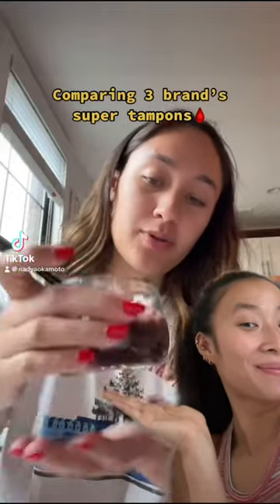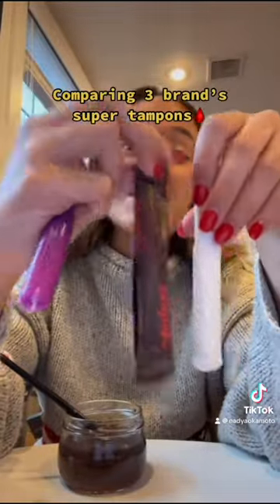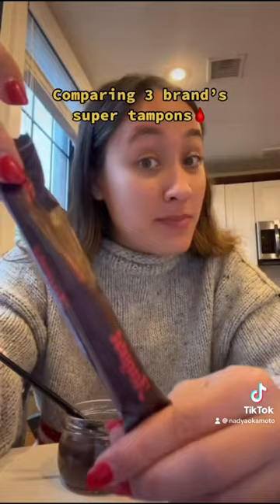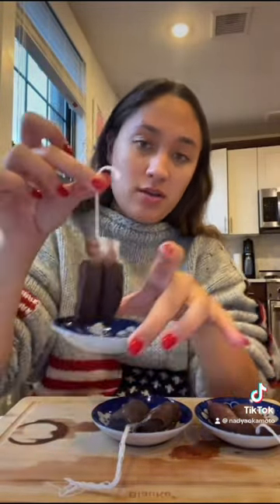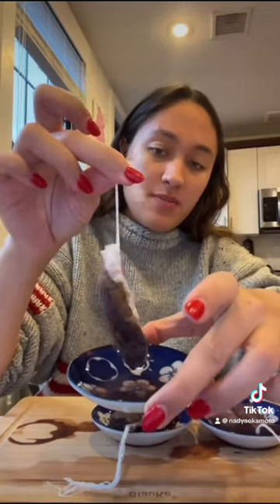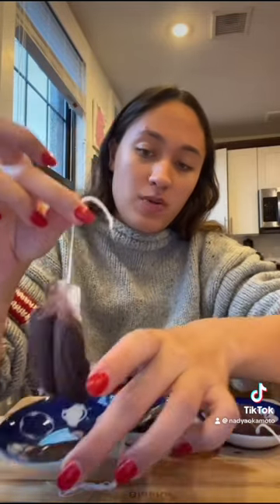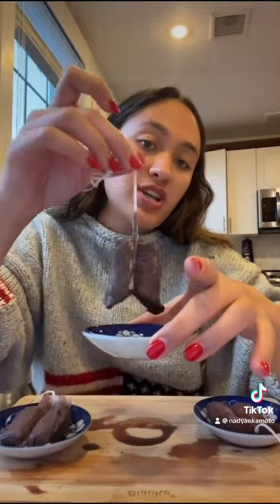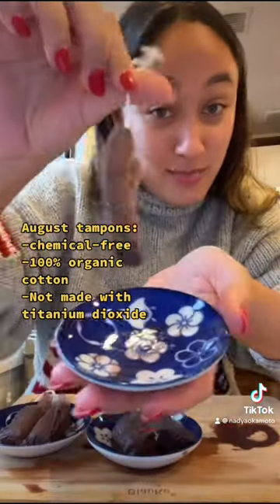tampon never fails!